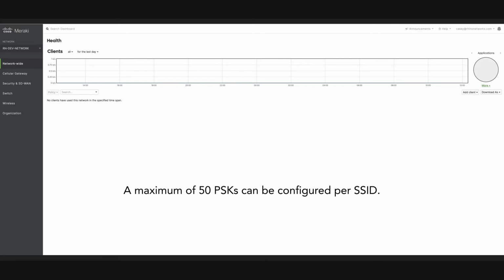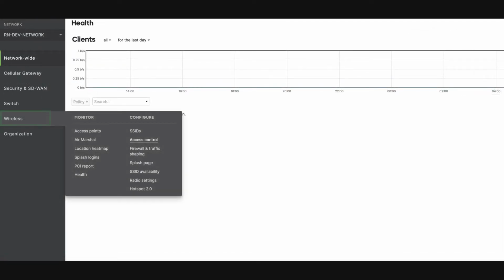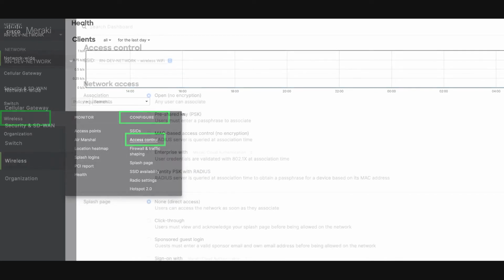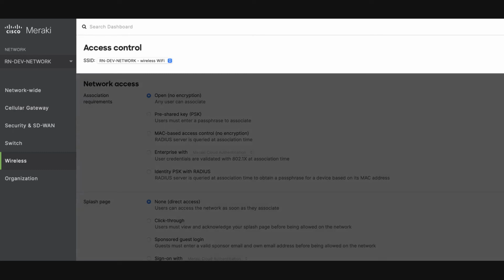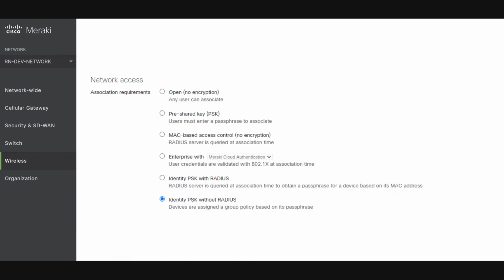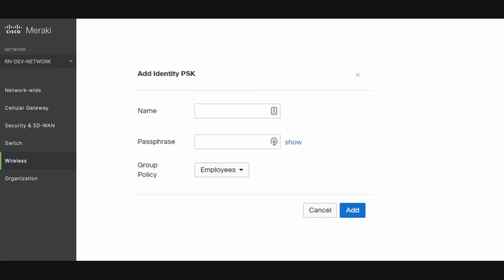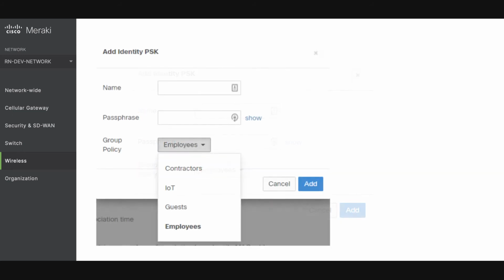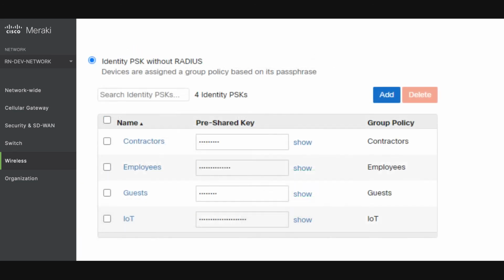IPSK Authentication Without RADIUS - Tutorial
When setting up an enterprise wireless network, you may want to configure WPA2-PSK authentication in order to onboard different users on to the wireless network. This tutorial will walk you through how to configure IPSK without RADIUS in the Meraki dashboard.